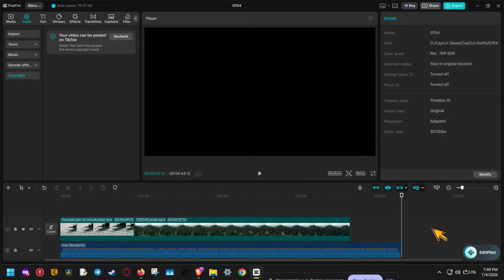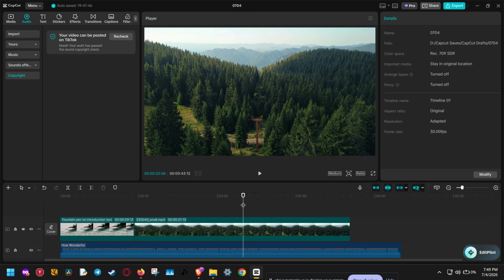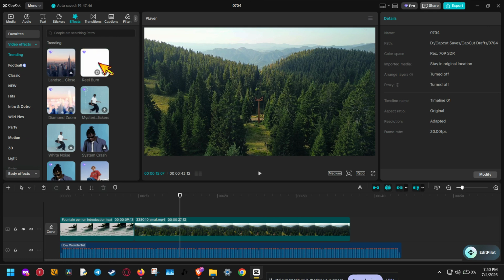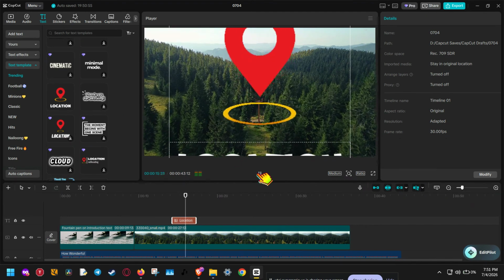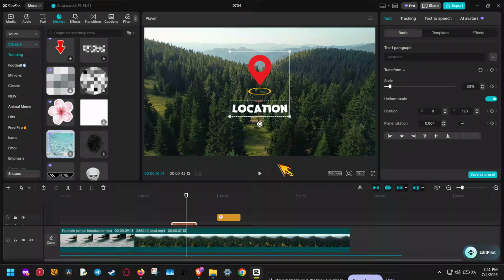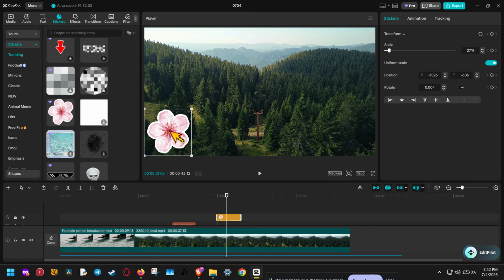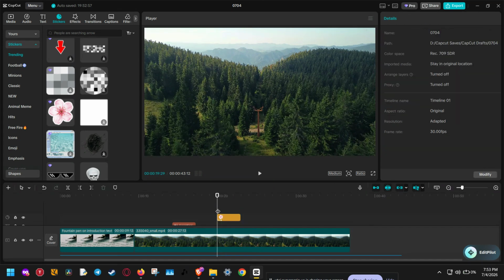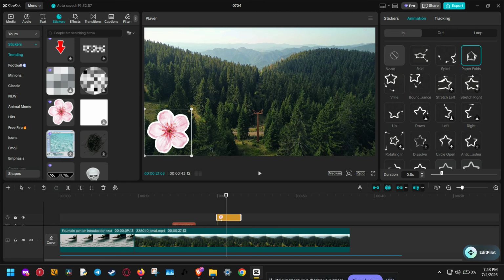How To Add Elements In CapCut (Easy Guide)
Learn how to add elements in CapCut step by step, including stickers, effects, and text templates. This tutorial also shows how to adjust duration, position elements on the canvas, and customize advanced properties for a more polished edit.

🕚Timestamps:
0:00 Introduction
0:14 Open Your Project And Position The Playhead
0:37 Choose Stickers, Effects, Or Text Templates
1:05 Add The Element To The Timeline
1:23 Adjust Duration On The Timeline
1:39 Reposition And Resize In The Preview Window
2:02 Use The Right Properties Panel
2:31 Check For Pro Elements
2:48 Recap And Final Tips

✍️What You'll Learn In This Video:
• How To Add Stickers In CapCut
• How To Add Effects In CapCut
• How To Add Text Templates In CapCut
• How To Adjust Element Duration On The Timeline
• How To Reposition Elements In The Preview Window
• How To Use The Basic Settings Panel In CapCut
• How To Add Animation To Elements
• How To Identify Pro Elements Before Exporting

💡Pro Tips For Adding Elements In CapCut:
• Place your playhead first so your element lands exactly where you need it
• Use drag and drop for faster editing when placing multiple elements
• Shorten element duration to avoid cluttering the screen
• Combine stickers, text, and effects for a more dynamic look
• Check for the Pro icon before you finish your edit